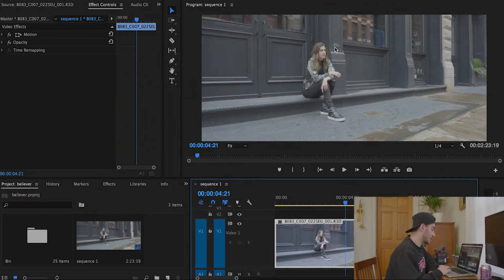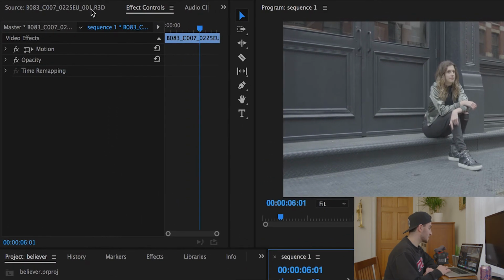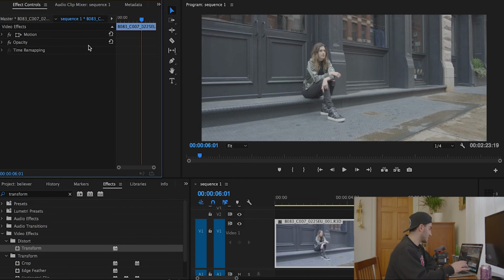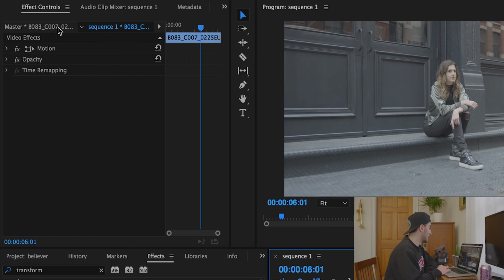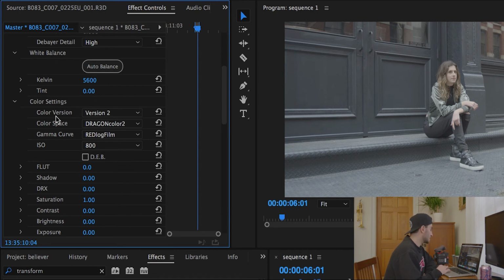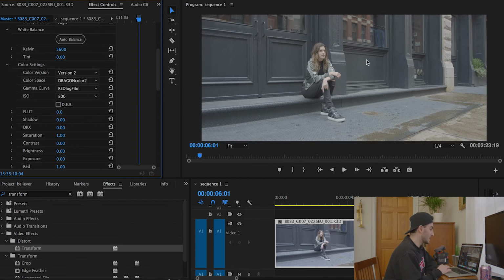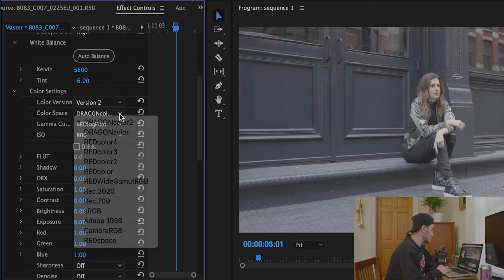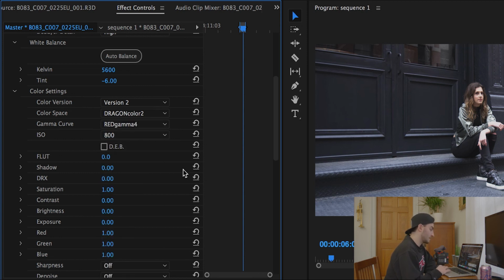Editing RED Footage Part II